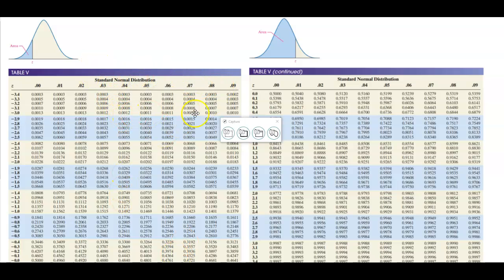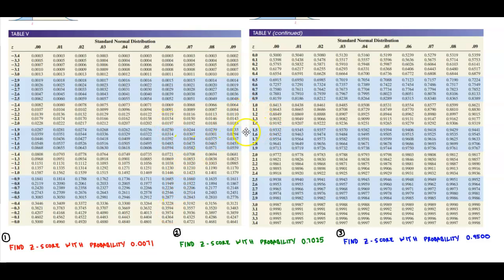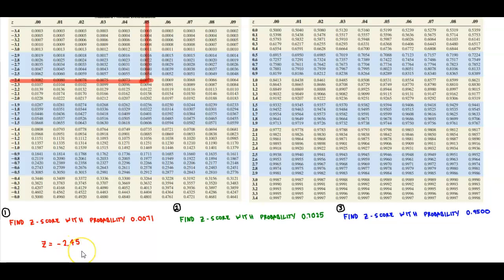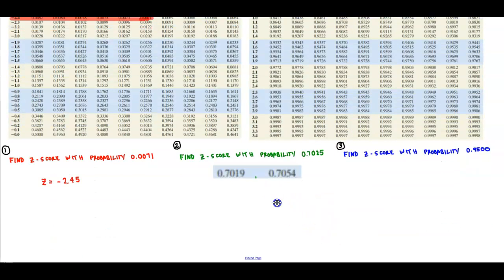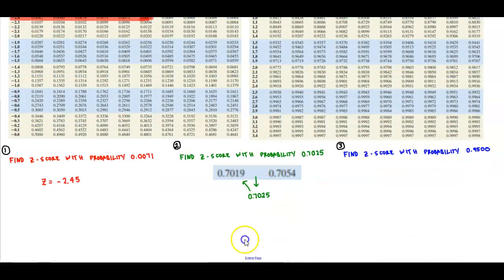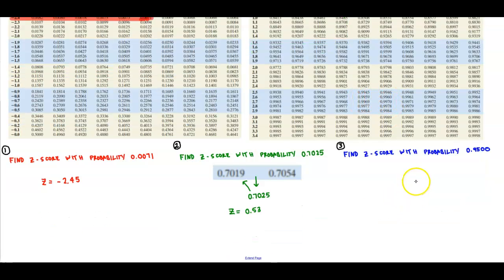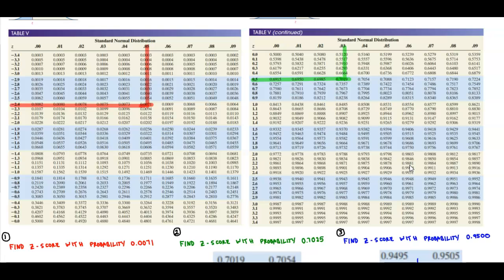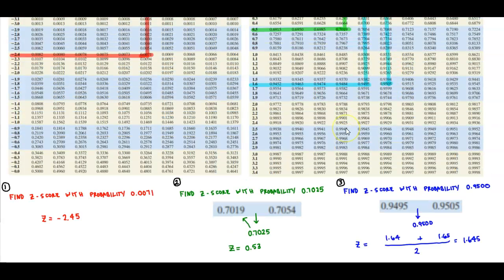Math 14 7.2 Using Probabilities to find a Z-score on the table